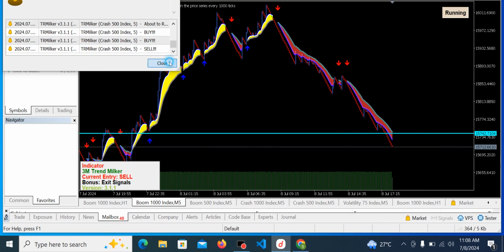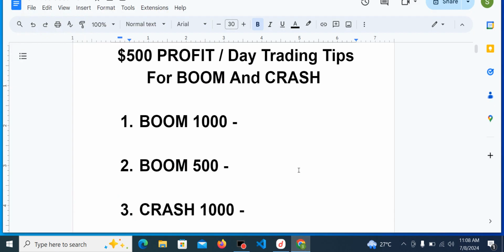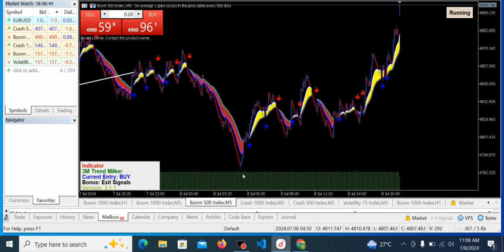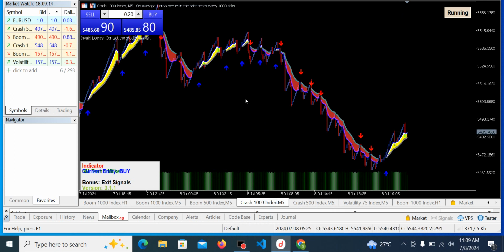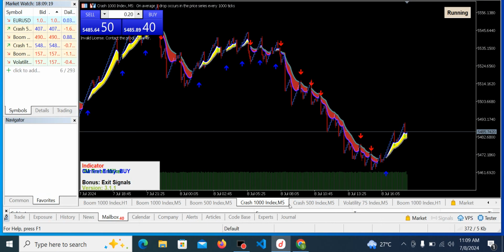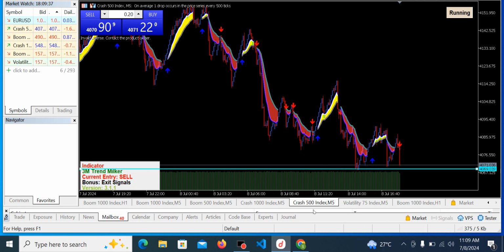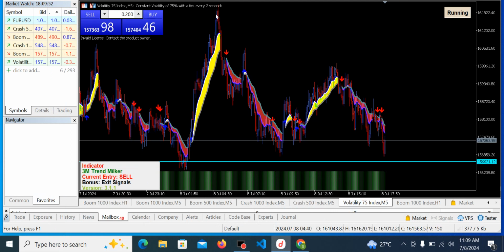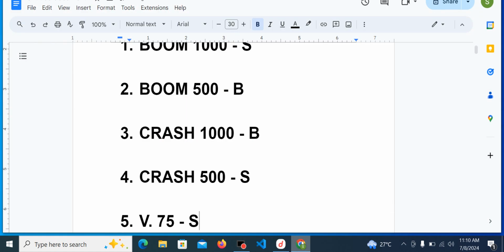🔴 MAKE $500 TRADING BOOM AND CRASH Vol. 953